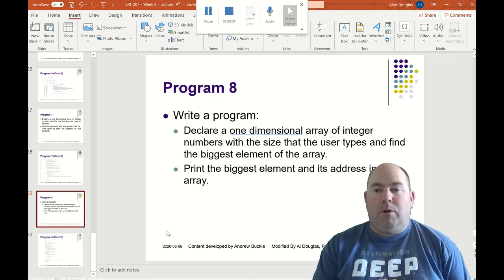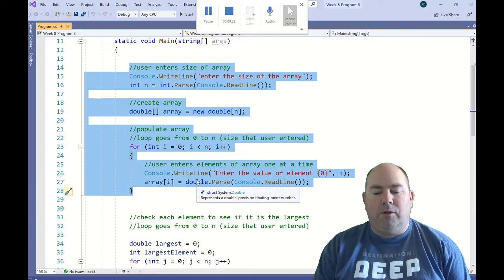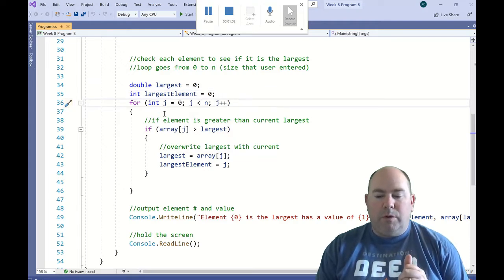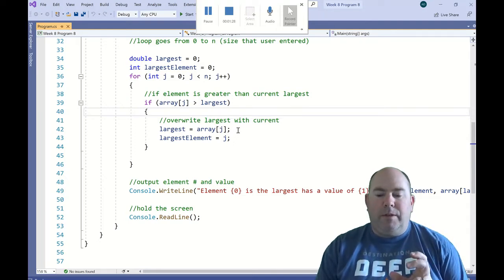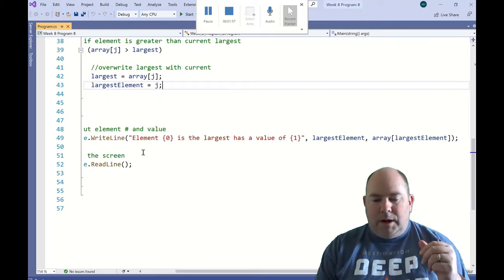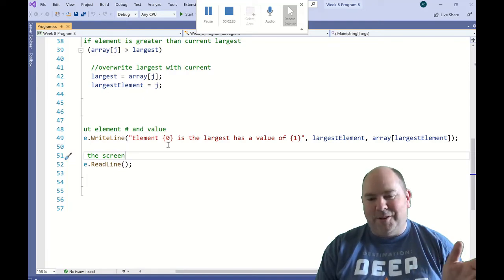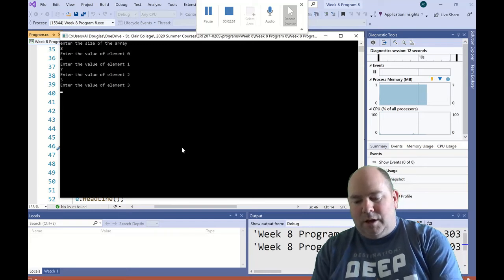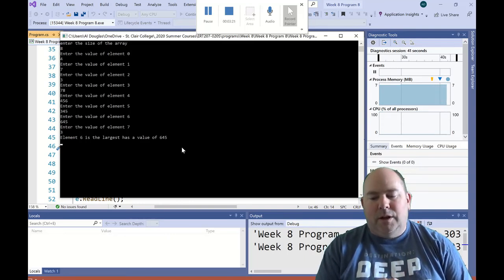ERT207 Week 8 Program 8 array largest